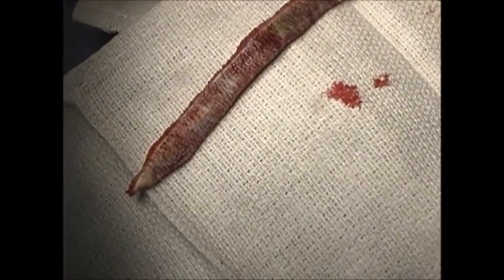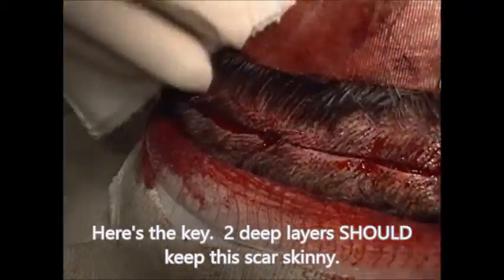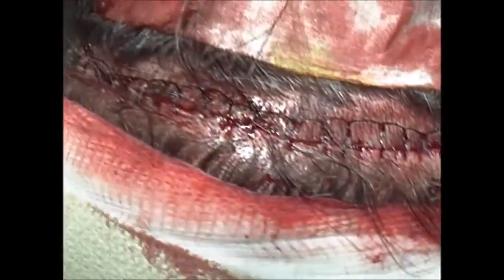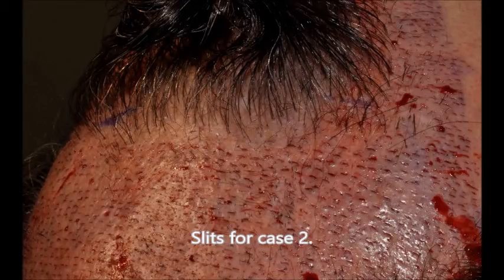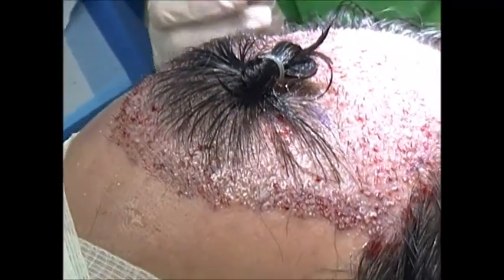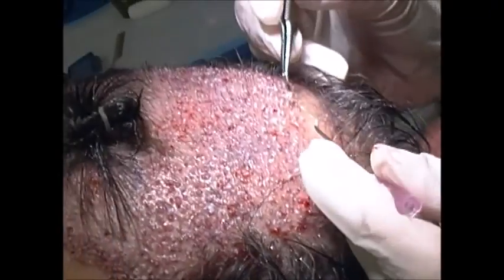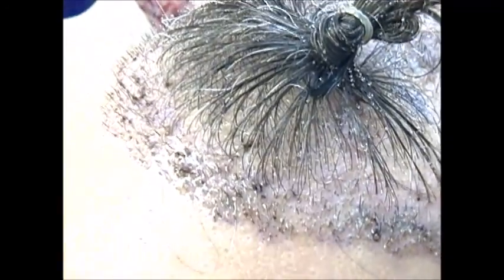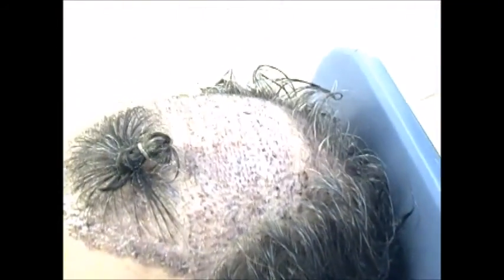Fantastic Hair transplant results in Washington by Dr. Lindsey | McLean | VA | Virginia | Maryland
This guy looks GREAT after his first hair transplant.  How do hair transplants turn out?  Watch how he grew from the first case and now planning his second.

Hair transplant results in middle aged man Dr. Lindsey | McLean | VA | Virginia | MD | Maryland | DC

1:18  Intro to case
5:04 surgical views from hair restoration
9:40 Natural results on display

Natural results by careful planning and execution of hair restoration surgery by Dr. Lindsey